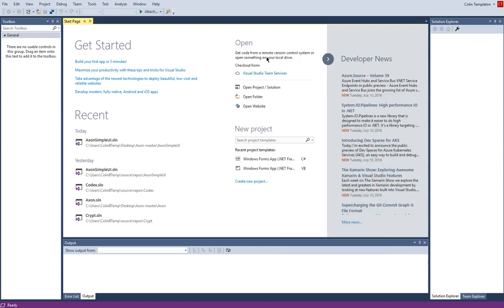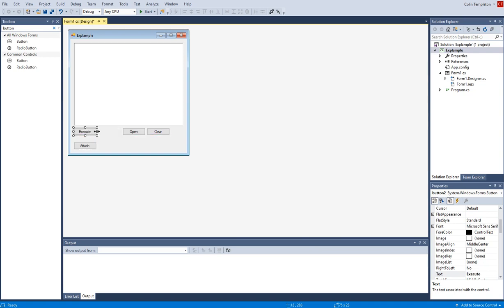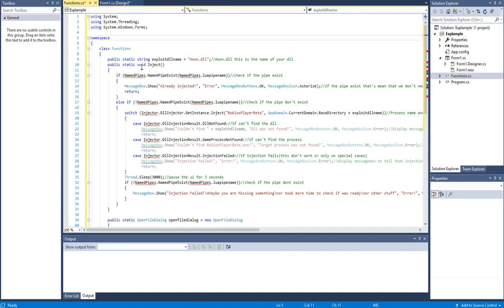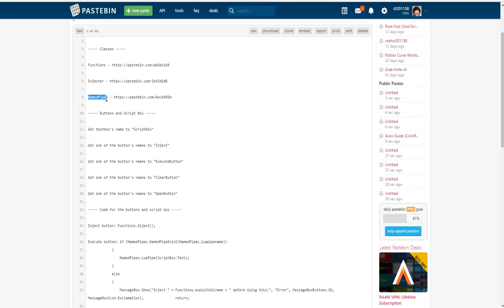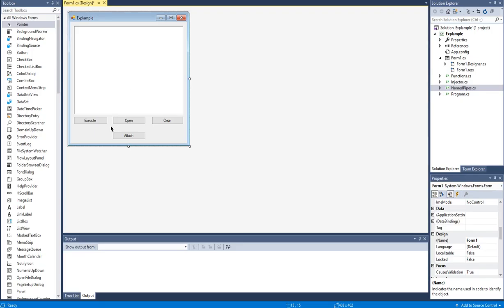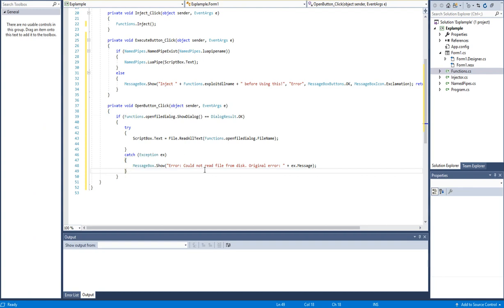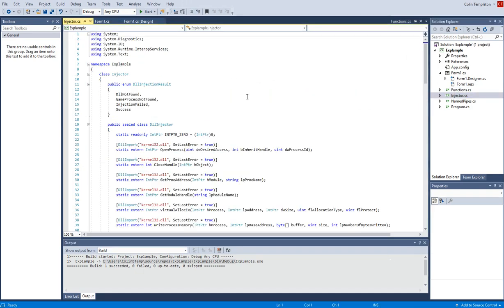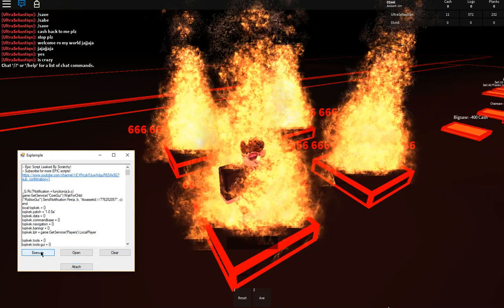How to build an exploit with the Axon source! (Works anytime)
Click SHOW MORE to learn how to get the DLL.

(This is the text file that I had.)